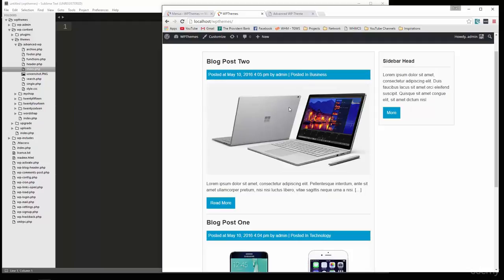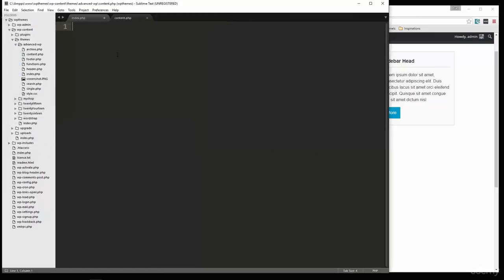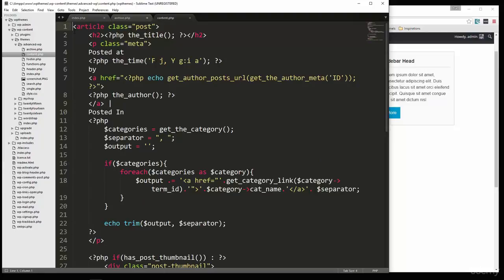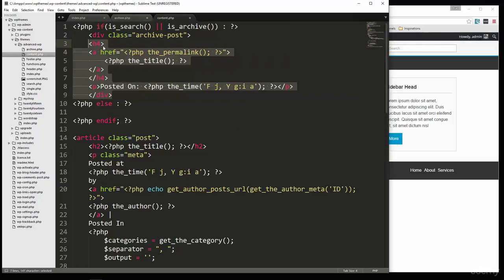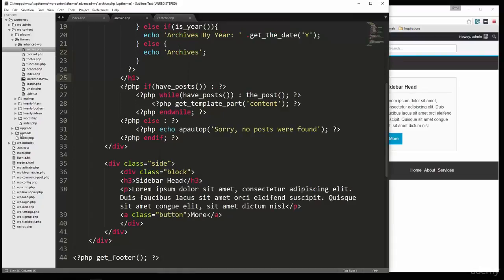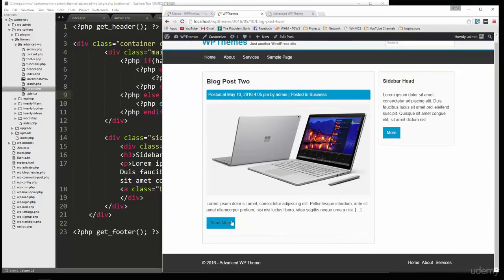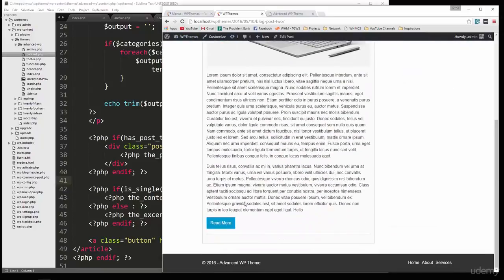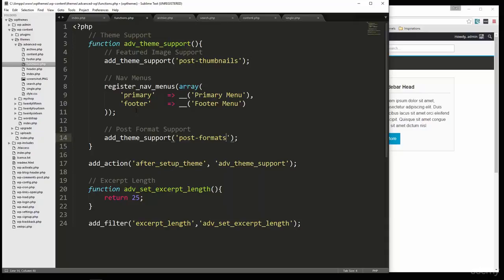Learn To Create WordPress Themes By Building 10 Projects